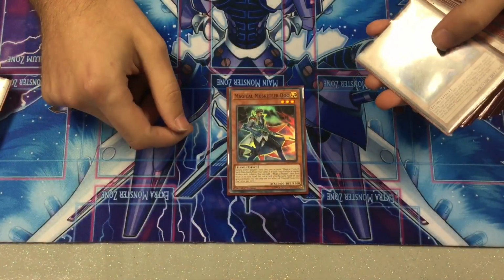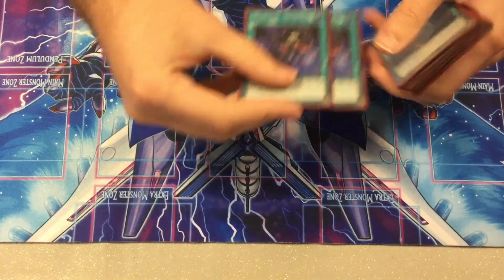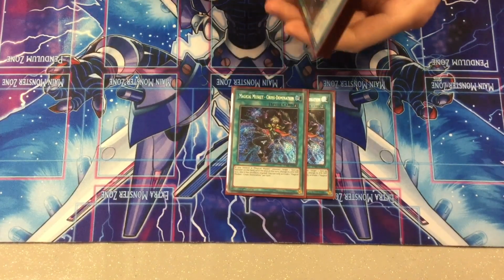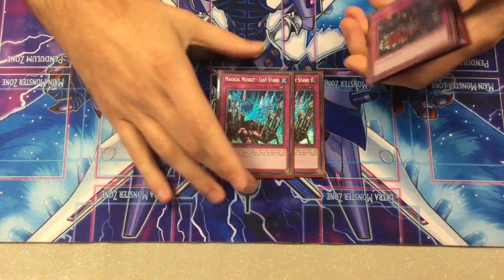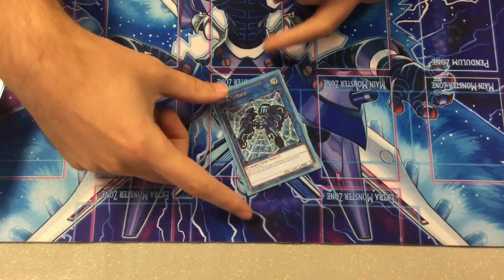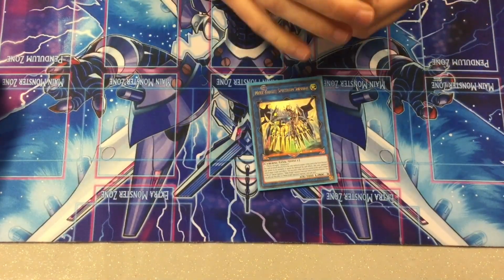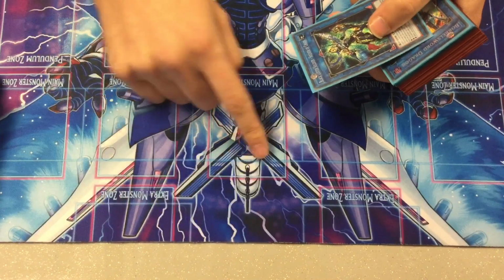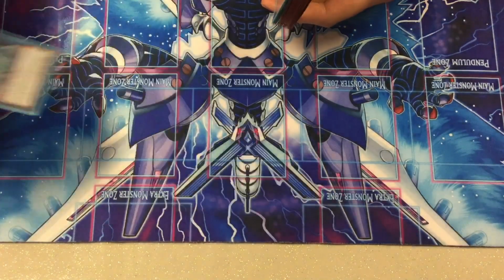Yugioh! 1st Place Mekk-Knight Musketeer! Win-a-Box event October 2020! Feat. Shannon.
Hi guys freaky fish guy here, today we are joined by Shannon who you may have seen the channel before, check out his other Mekk knight vids he pours slot of love into the deck.

Also Shout out to Fingers Crossed a new channel at the same locals I have been attending while my locals are closed.